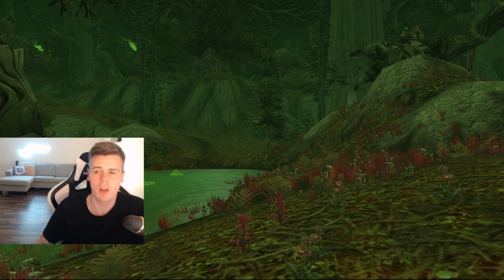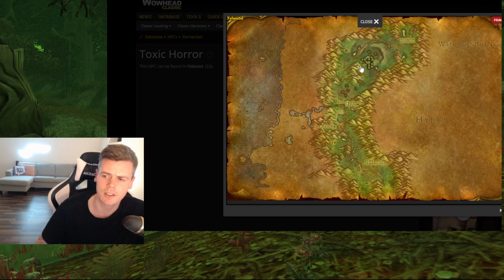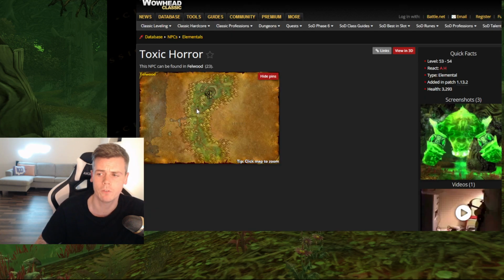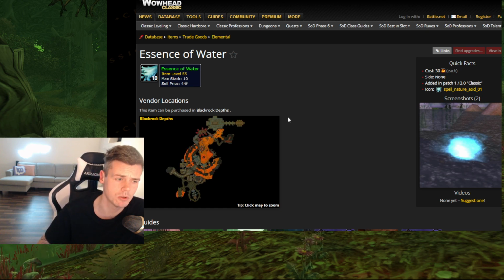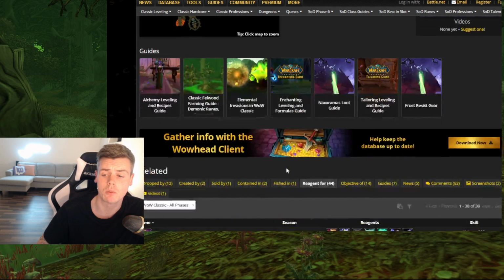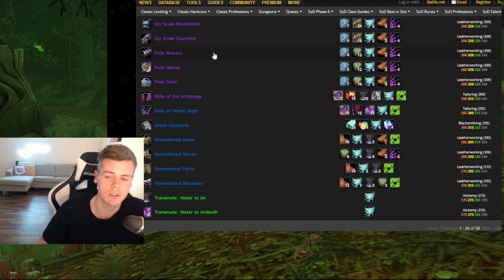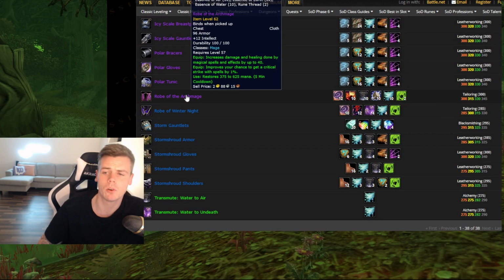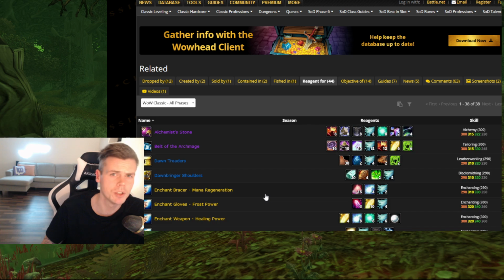This Classic WoW Goldfarm Is INSANE!